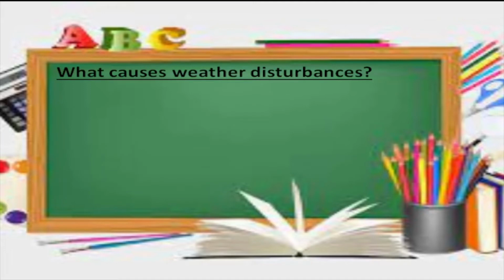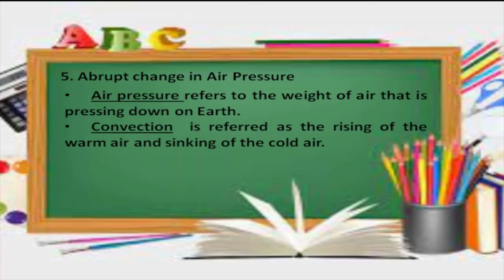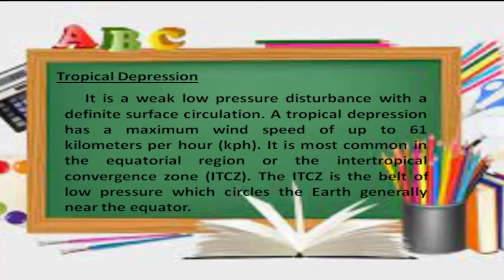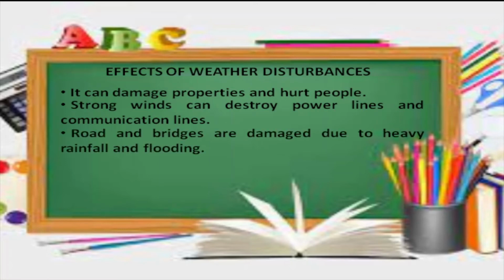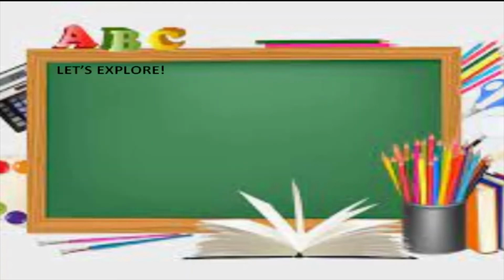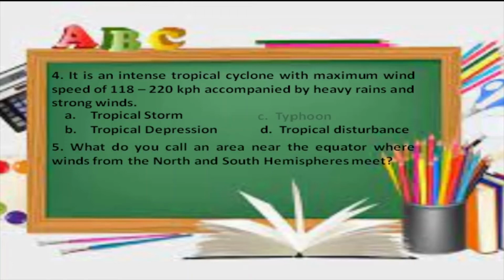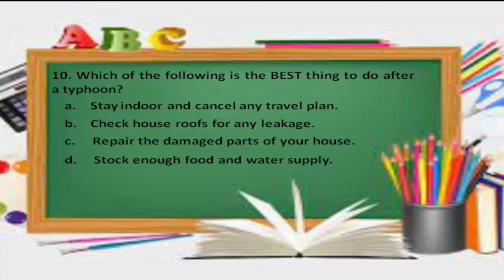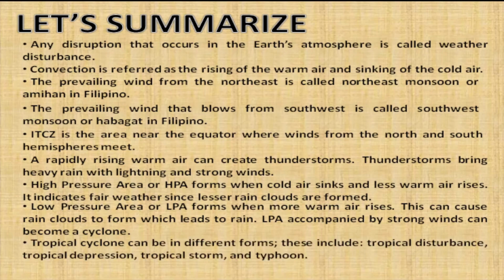Weather Disturbances in the Philippines their effects to daily life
Characterize Weather Disturbances in the Philippines and describe their effects to daily life.